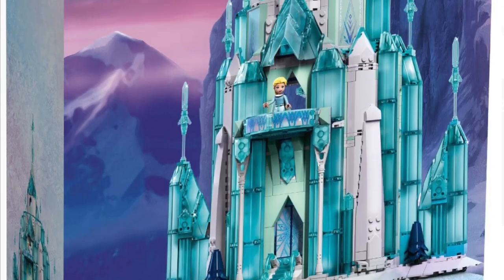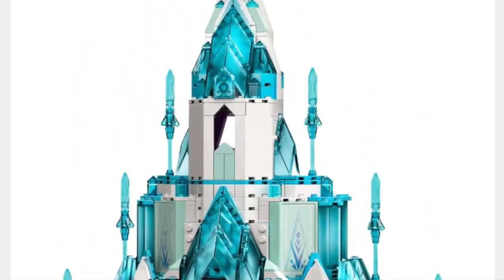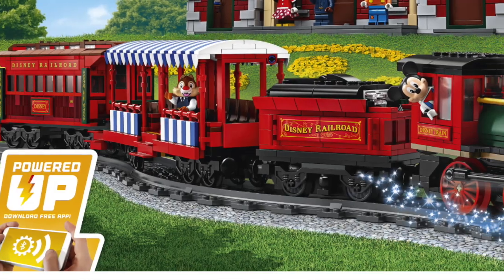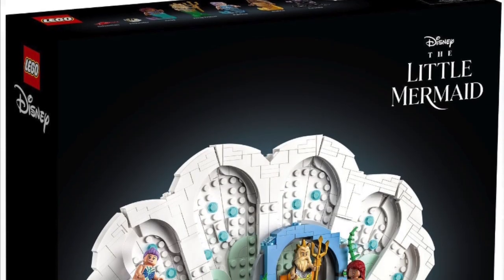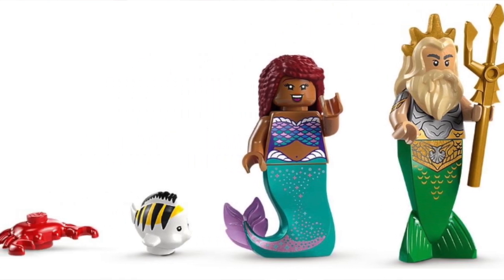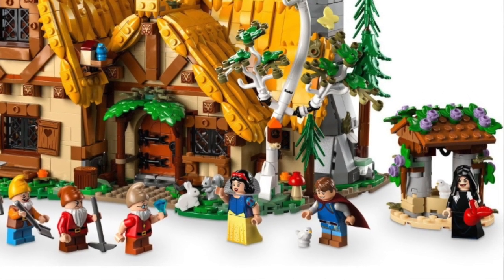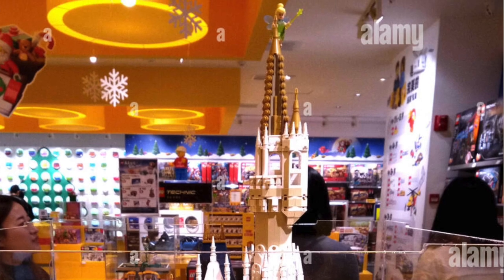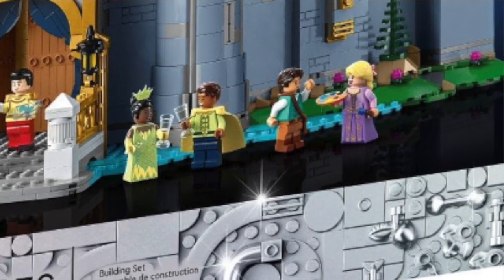The best LEGO Disney sets of ALL TIME (As of 2024) 🤑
Let's count down the top five LEGO Disney sets of all time! The LEGO Group has made so many iconic characters, sets, and locations form the Disney universe. Here are the five LEGO Disney sets that I consider to be the best of the bunch!